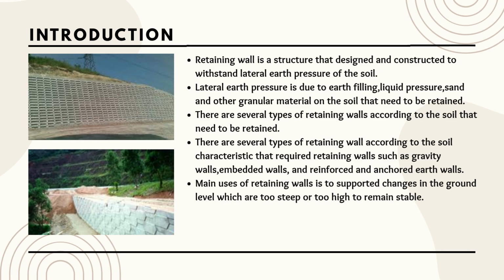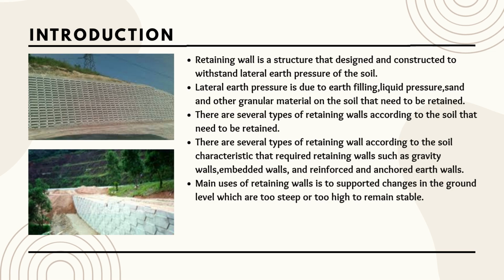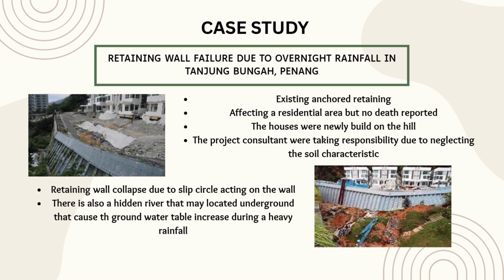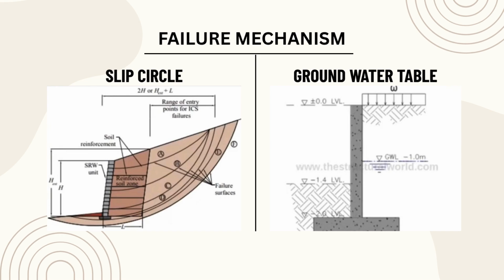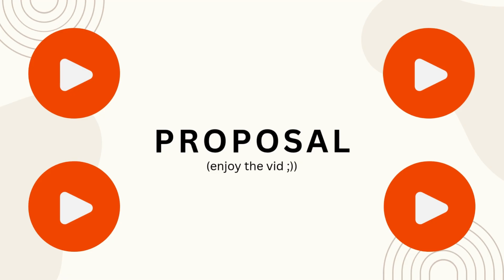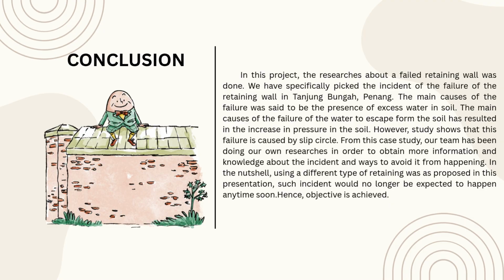Assignment ECG353 Retaining Wall